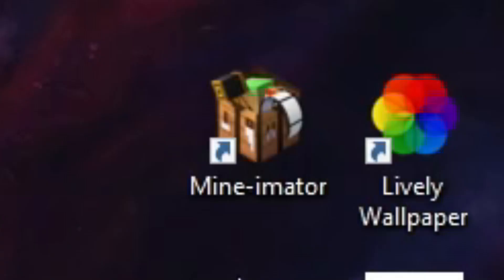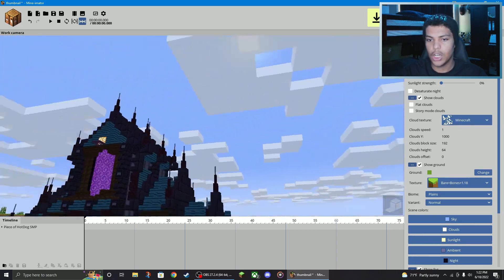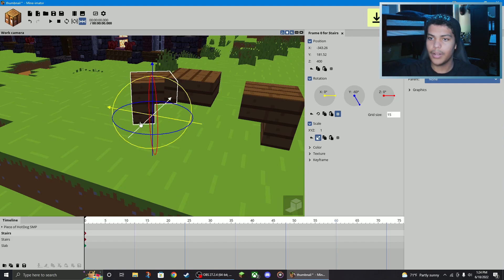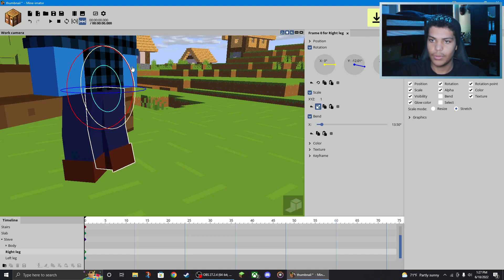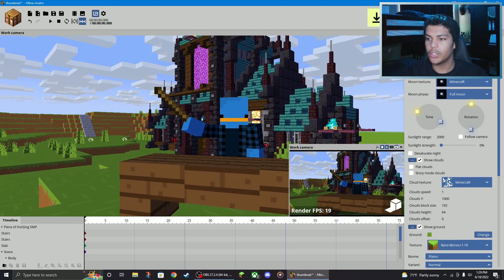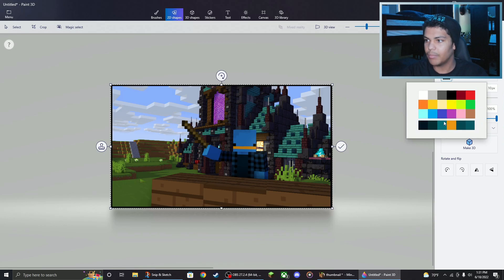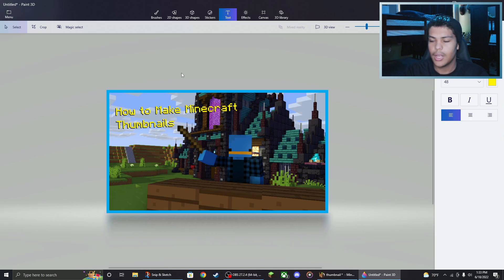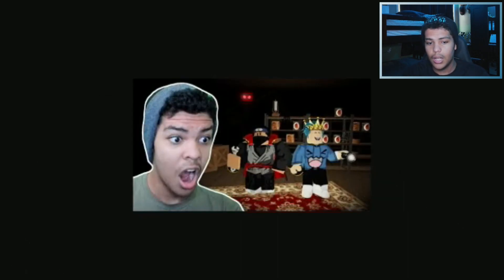How to Make Minecraft Thumbnails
This is a tutorial on how how I make the thumbnails